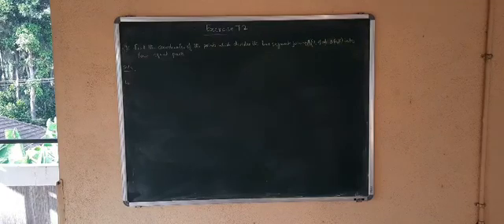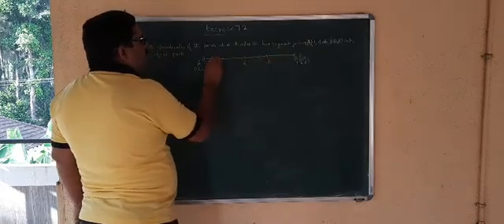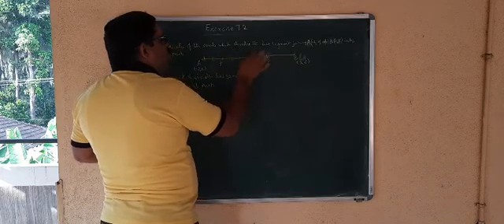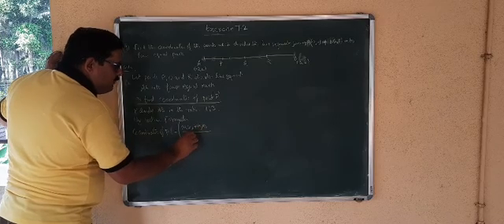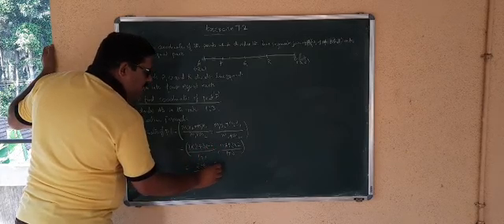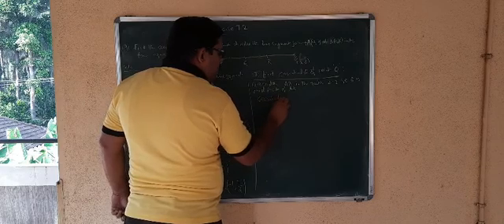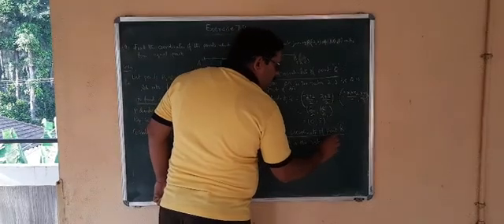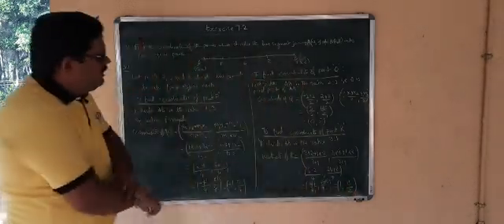Solution for question 9 of exercise 7 2 800x360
Chapter : Coordination Geometry ( 10th Standard )